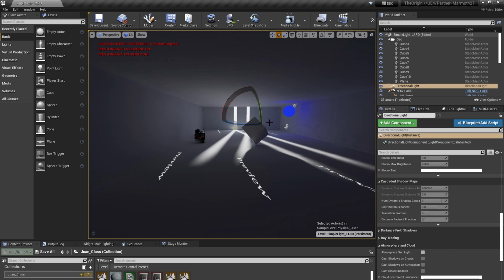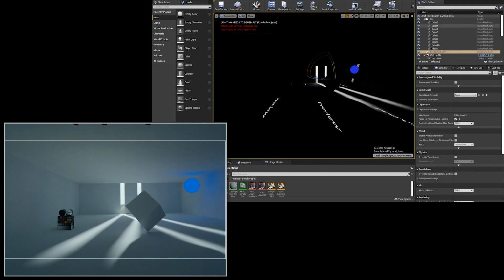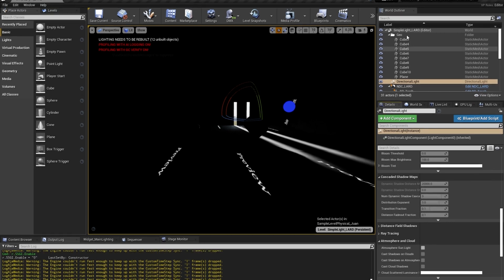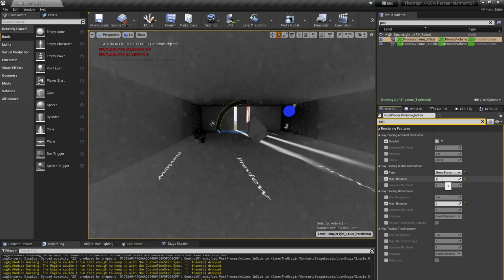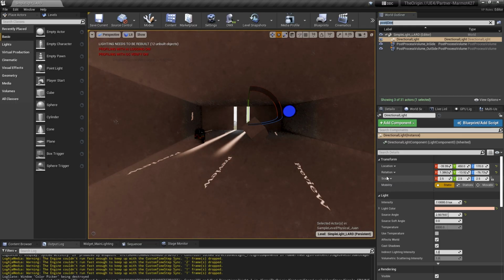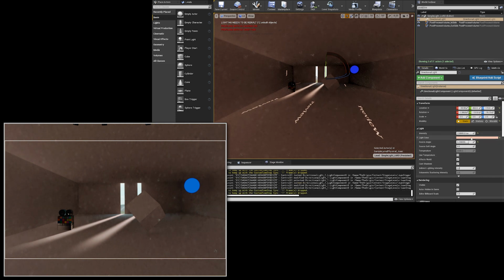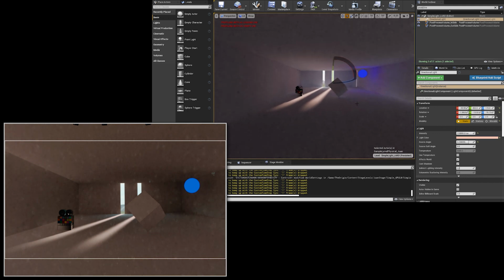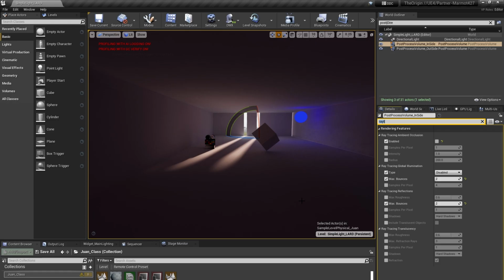인카메라 VFX 튜토리얼 8: 인터랙티브 라이팅 | 언리얼 엔진 4.27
이번 영상에서는 언리얼 엔진 4.27으로 LED 월에 인터랙티브 라이팅을 구현하는 방법을 보여줍니다. 이러한 방식을 통해 디렉터는 변경 사항을 적용하고 카메라를 통해 결과를 볼 수 있습니다.